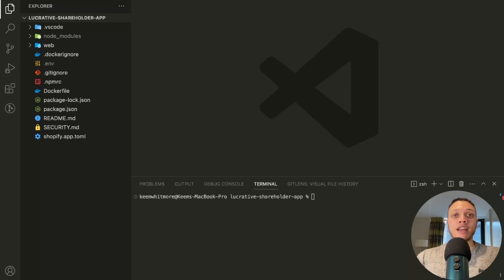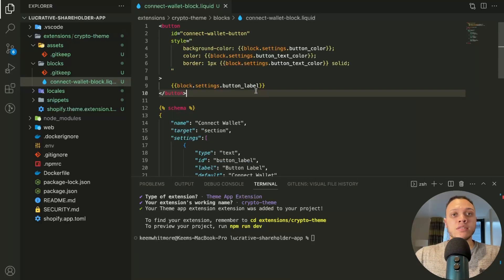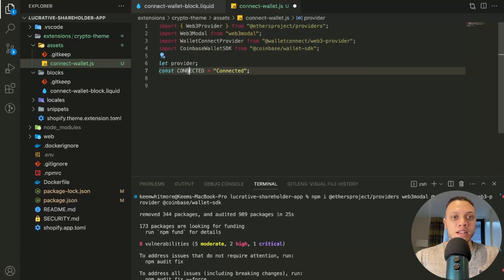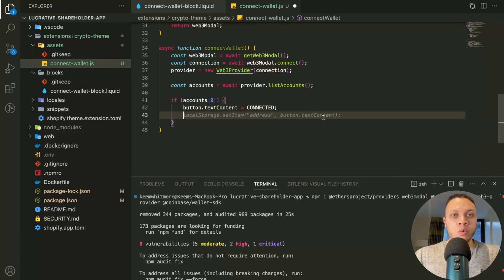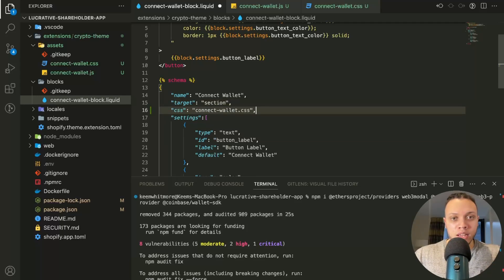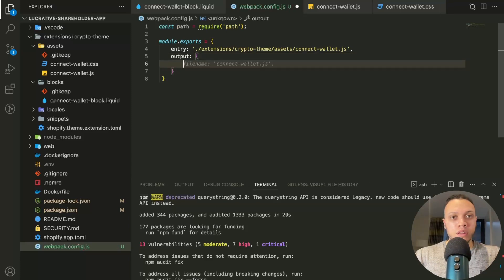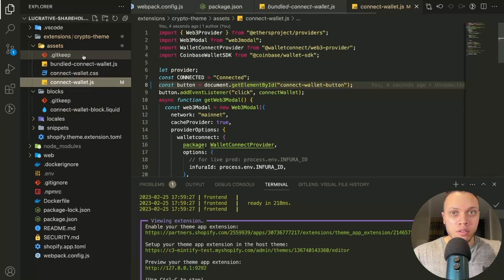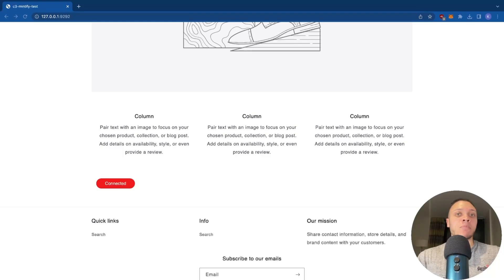How to make a Web3 Shopify Theme-App Extension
In this video, we'll be walking you through the step-by-step process of creating your own Web3 Shopify Theme App Extension.

If you're not familiar with Web3, it's a new technology that allows for decentralized applications and transactions to take place on the blockchain. By integrating Web3 into your Shopify app, you can take advantage of this technology to create more secure and decentralized transactions for your customers.

TimeStamps:
0:00 Intro
0:40 Requirements
1:29 Step 1: Connect Wallet Block
4:07 Step 2: JS/CSS Files
10:37 Step 3: Webpack Setup
14:21  Final Step: Preview Theme-App Extension
17:36 Summary

ruby Ruby interpreter is often,those Ruby gems is discouraged